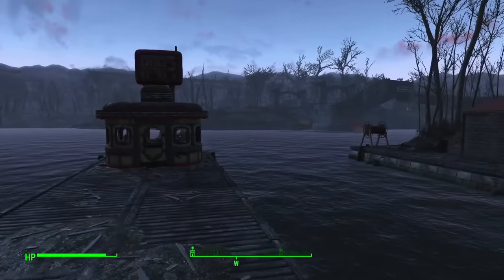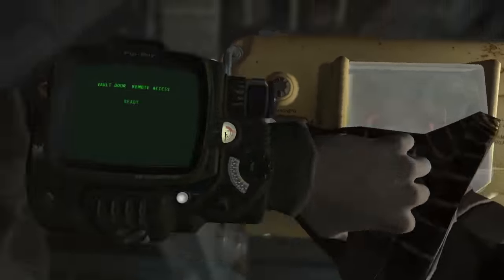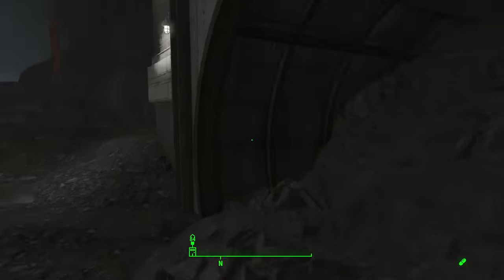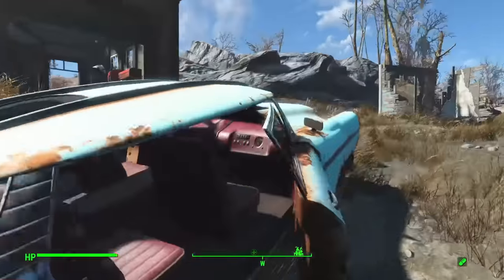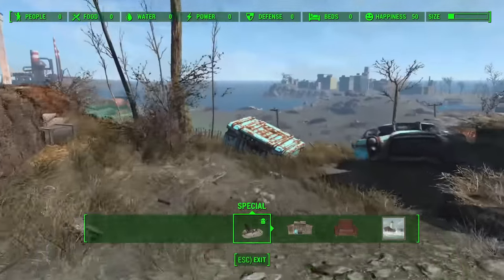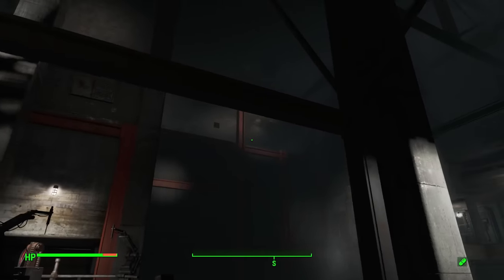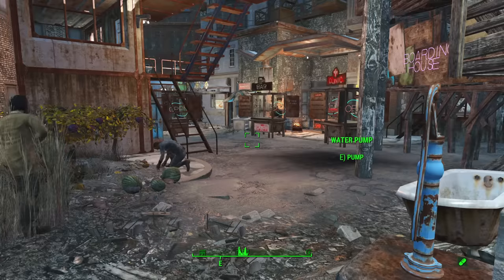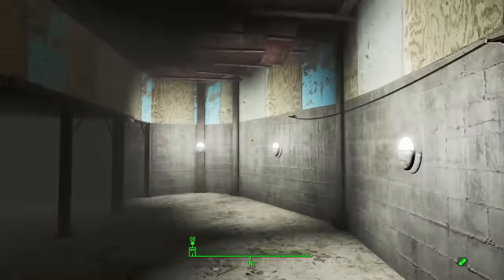5 Worst Settlement Build Sites in Fallout 4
have you ever wasted your time unlocking a settlement build site, going through the effort of getting a population started, and then discovered that building here was a huge mistake? so have we! that's why we are here today discussing the 5 worst settlement build sites in Fallout 4.